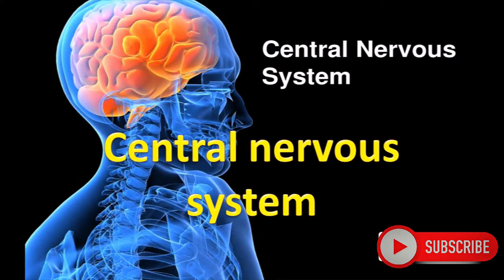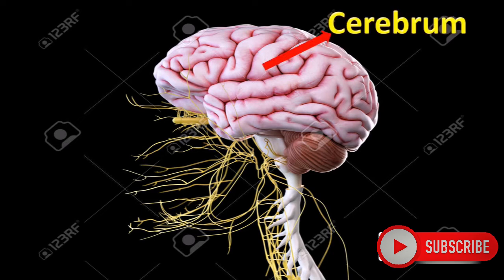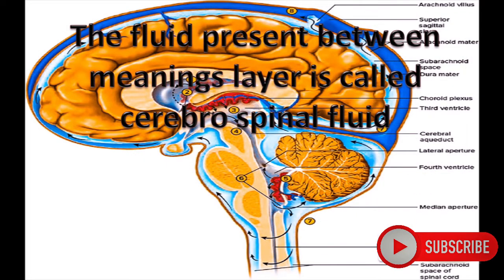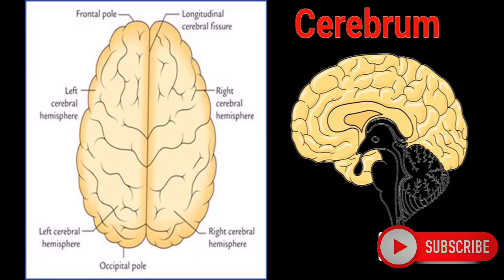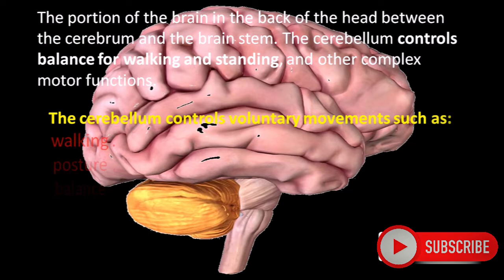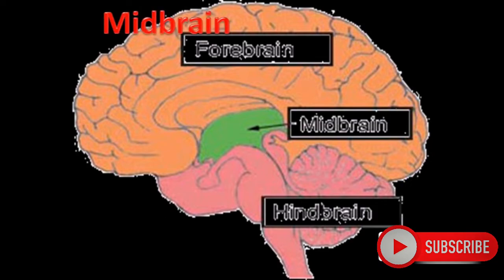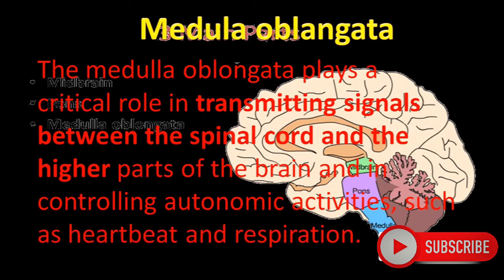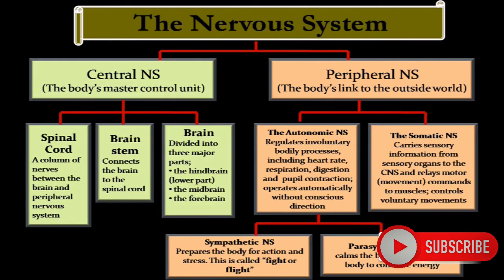Class10 Science SEE Central Nervous System(CNS)/ Brain and it's parts , functions -Class SEE Science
Central Nervous System(CNS) // Class10 Biology// Brain and it's parts with function.
Central nervous system in the human body.
Brain and it's parts.
parts of the brain.
Brain, spinal cord , medulaoblangata, pons
what is central nervous system?
what are the parts of central nervous system?
Class 10  Nervous system